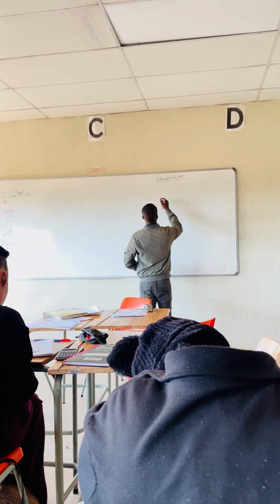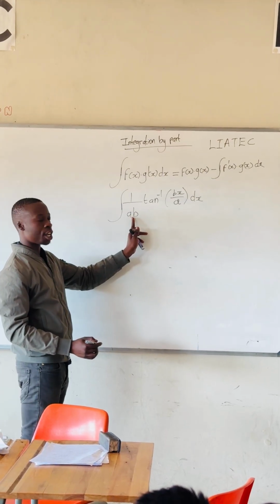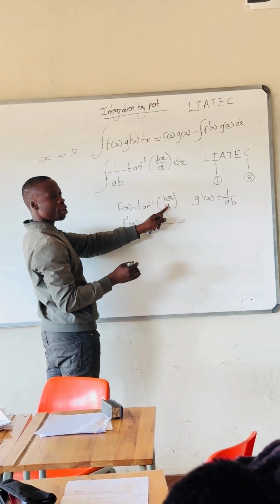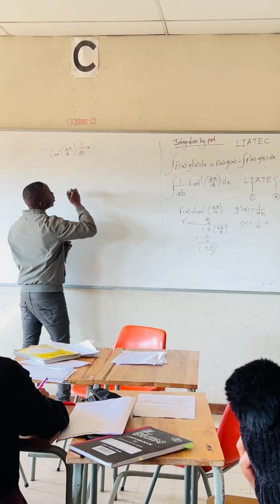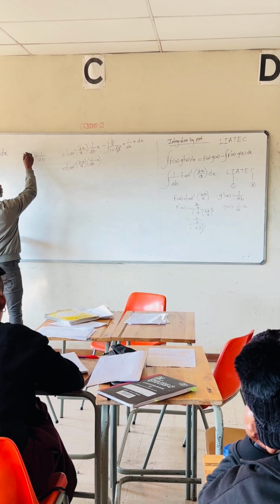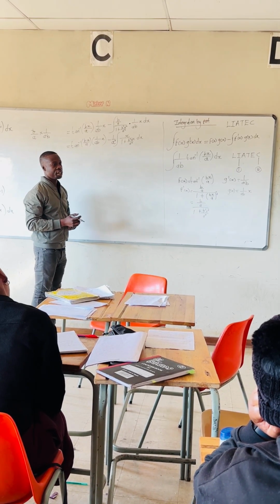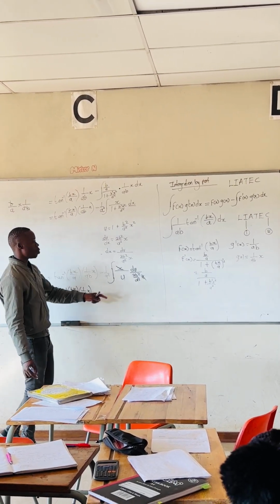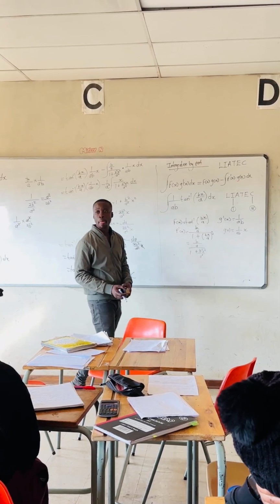Integration by part